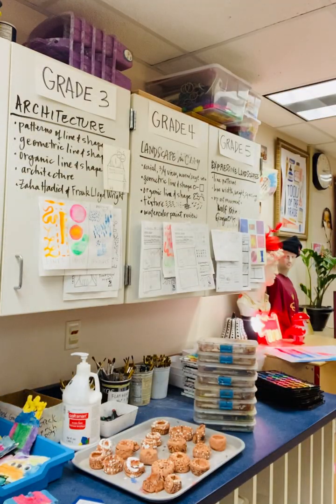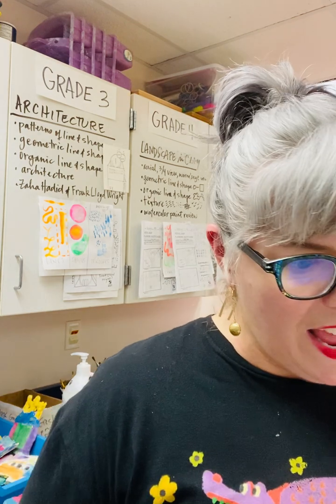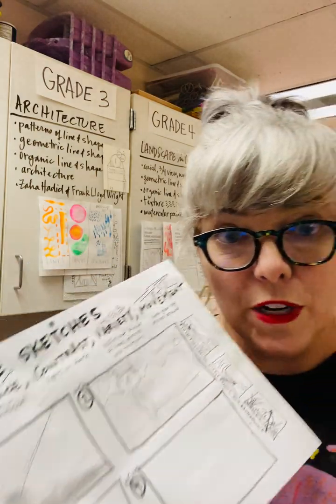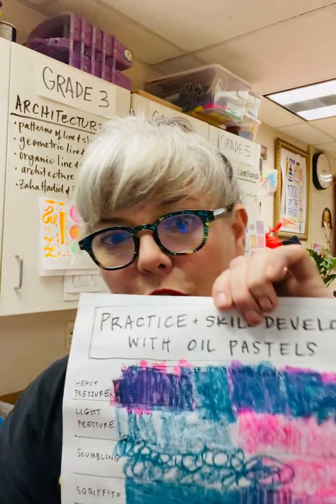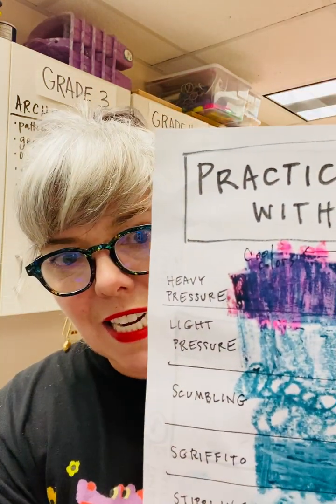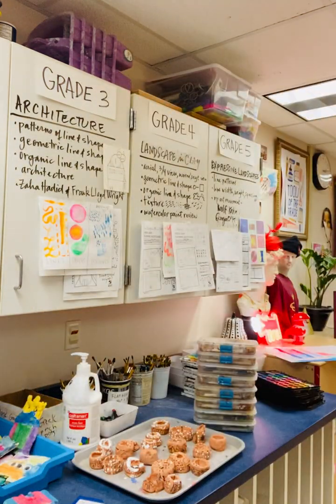Visual Art Classroom Update (November 2, 2024)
Mrs. Mozingo's YouTube Channel